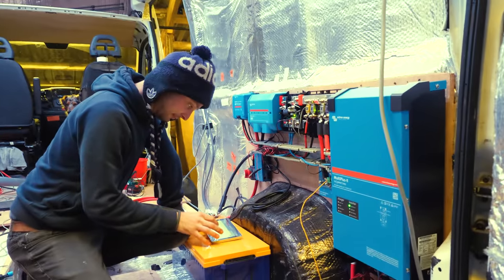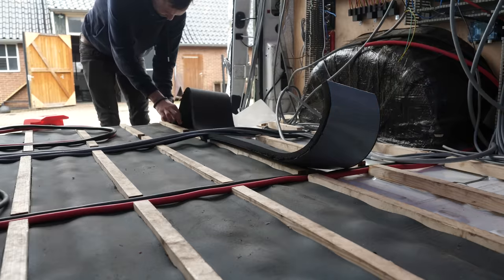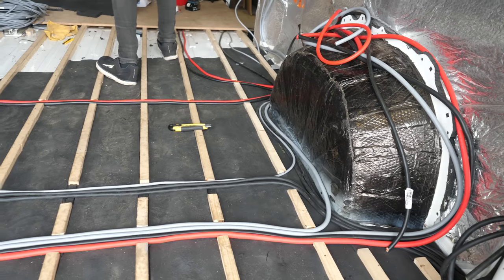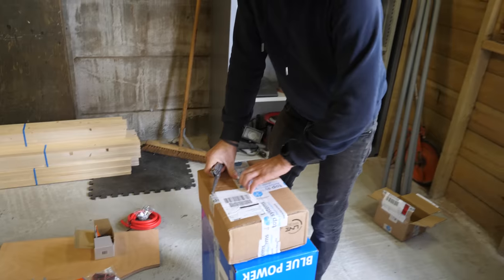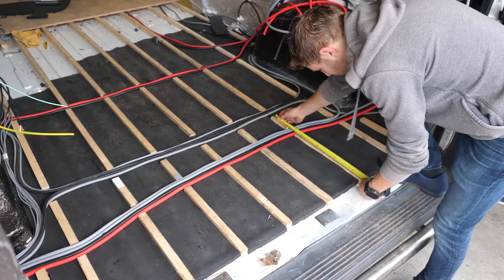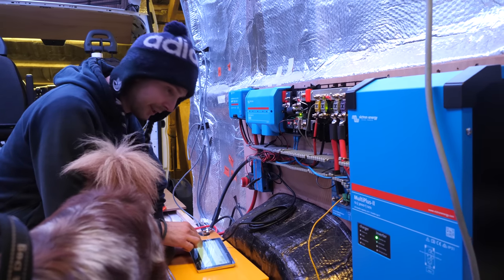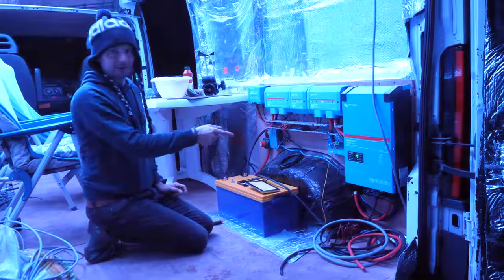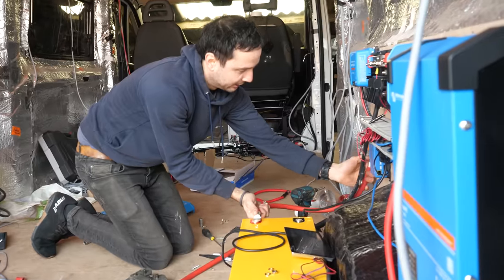Exploding Battery and Overheating Cables. So much happened. (Building vanlife)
What did not happen this week? It was a lot. We decided on the seats. Drove through the country. Installed a solar panel and much more. Where last week we felt like nothing happened. This week everything happened.It is still a lot of electrical work but we are getting there. And we survived the moment of truth. The power went on and the battery charged. Shorepower is our only way to charge at the moment but we hope to instal not one but two different ways to charge the battery next week. It is still very exciting and we are learning a lot.

Welcome to our vlog about our experiences converting a Citroen Jumper into a camper van. We upload weekly on Fridays. We, Bram and Simon, have sold our house and bought a van. Now we are converting the van into our future home. Learning along the way we hope to show you how and what we are doing. It's all new to us so mistakes will be made. We'd love to come in contact with like minded people to share our experiences. Together with our two Australian shepherds we are ready for this big adventure. Two guys, two dogs in one van.

Join us every Friday as we create van build videos, sharing our adventures as we learn on the way how to build our own vanlife.

00:00 In this episode
00:33 Intro
00:46 flooring and insulation
01:54 Why so many cables
02:53 New presents
03:51 Vapor barier
04:21 Floor is in
04:40 Electrics
06:26 Disco
07:53 Overheating cables
08:19 Broken lightbulb
09:08 Window blinds
10:43 Shorepower
11:50 Battery is working!
12:28 Early morning
12:51 New seat plate
13:10 New front seats
14:24 Roof rack brackets
14:58 Roofrack day
16:38 Solar Panel
17:11 Calling it a day